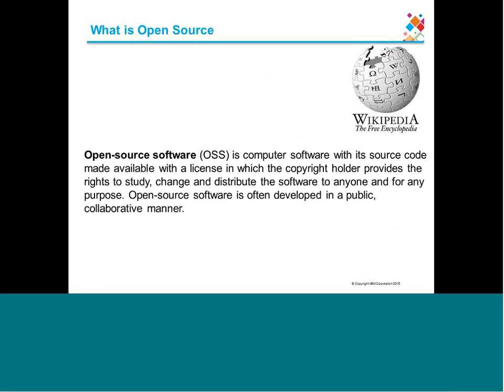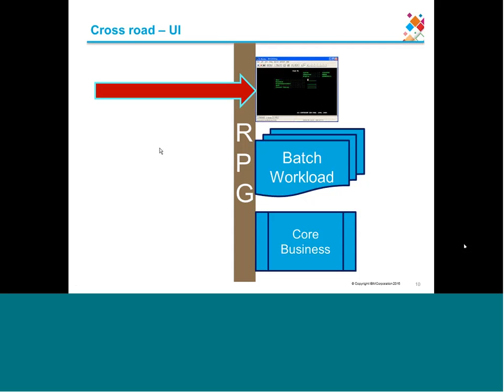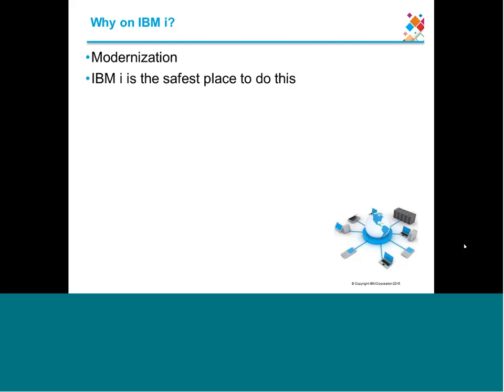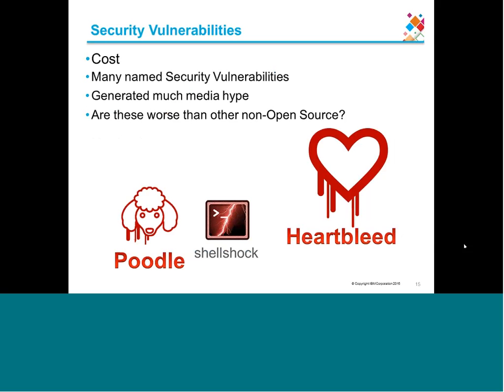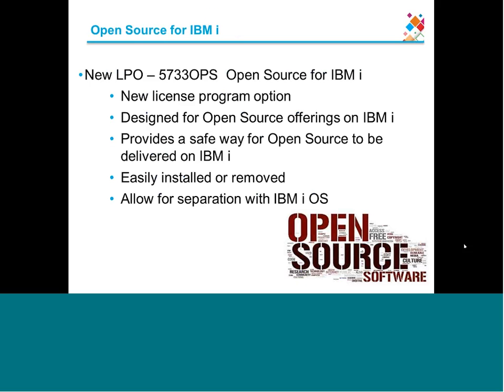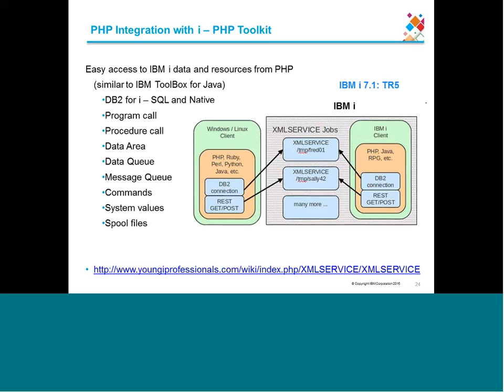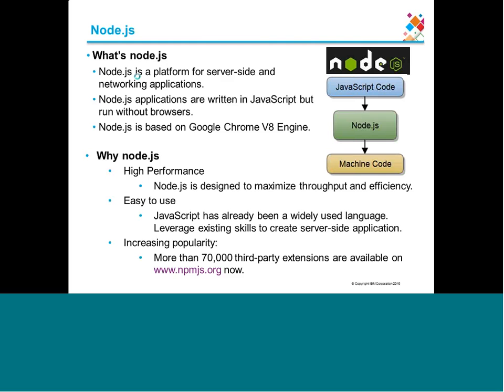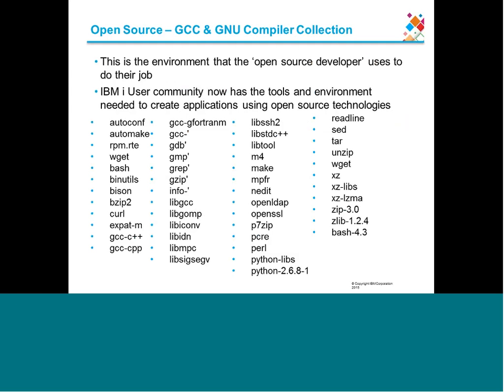Open Source - IBM i and the Modern World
Presented by Tim Rowe, IBM

IBM i, Open Source, and the modern world go together better then you may know. As the world of application development continues to evolve, IBM i evolves along with it. We will discuss the IBM i strategy around Open Source and why you should care. We will cover an overview of some of the latest happenings in the world of Open Source for IBM i - Node.JS, Python, Ruby, Git, and much more.

To learn more about Open Source and IBM i, visit opensource.common.org.